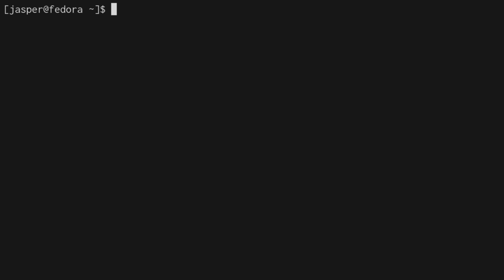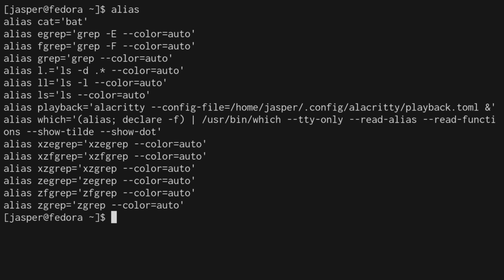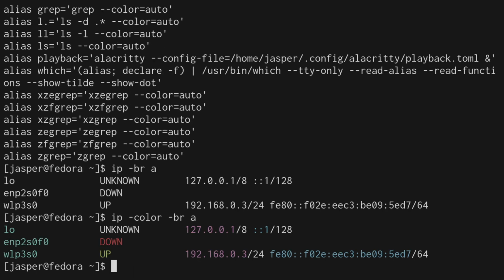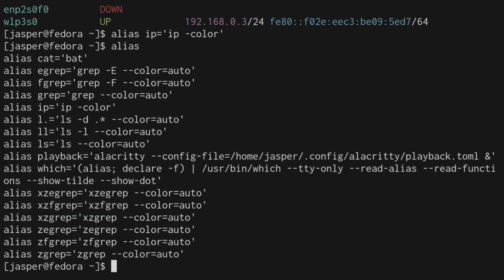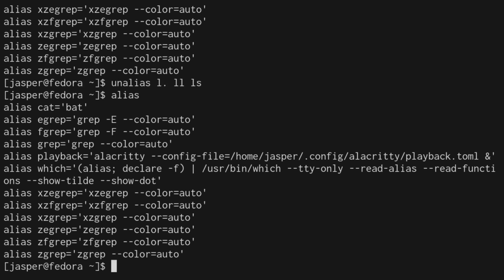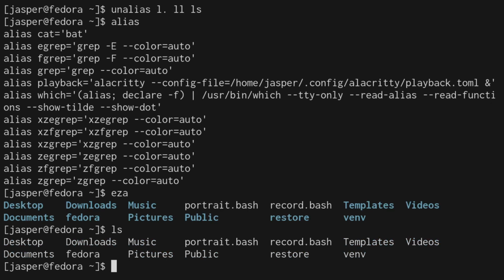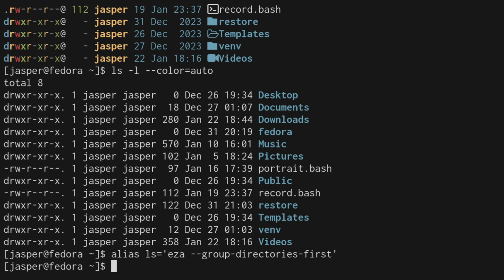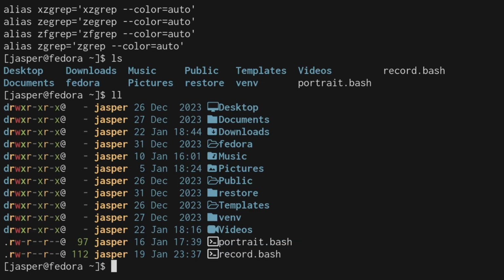Linux aliases for Zoomers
Bash aliases are a great productivity hack